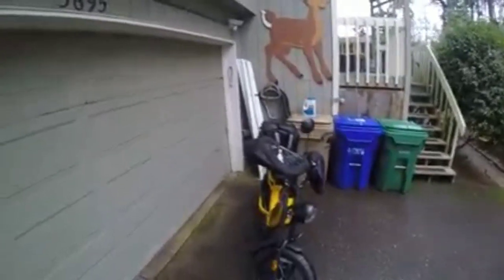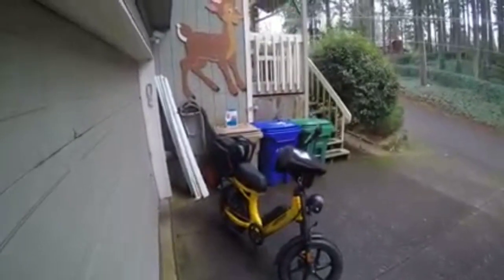PART#3 TEST DRIVE A SUNDAY RUN GROCERY with A JuicedBikes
All about in my YouTube channel BUILDING YouTube friends Legit honest and Organic @DaynessOlegarioVlog